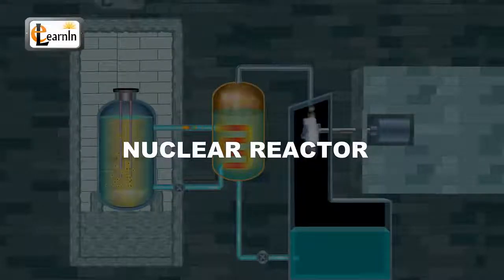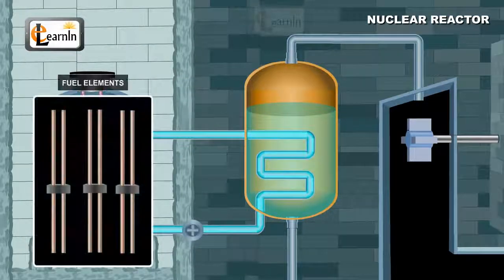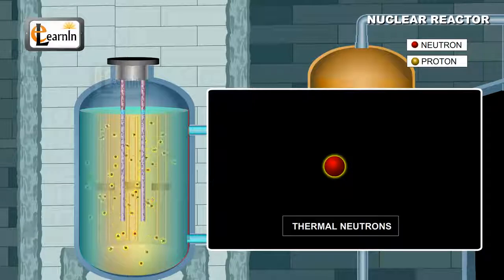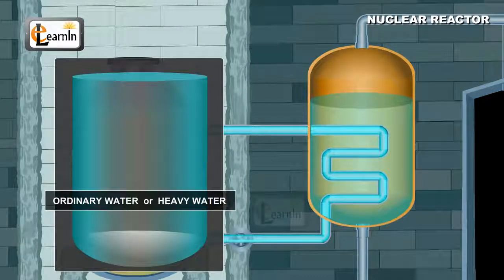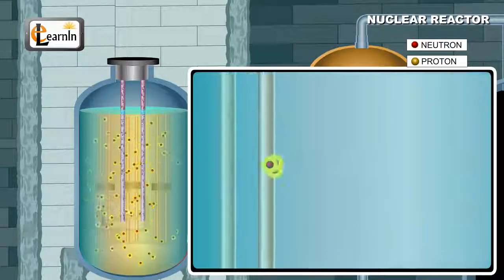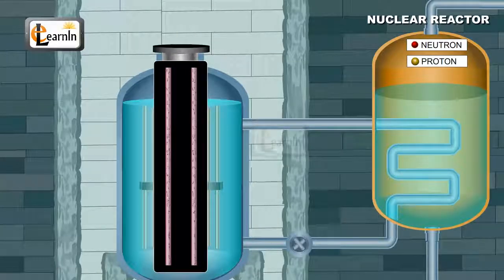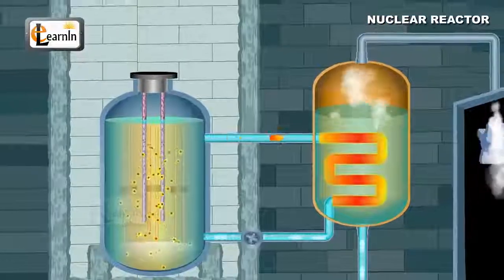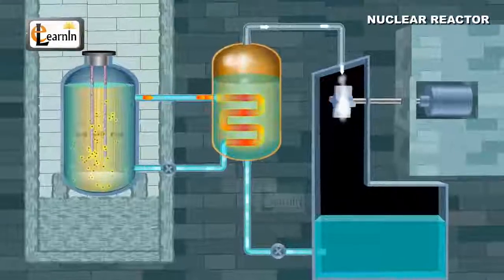Nuclear reactor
X PHYSICS